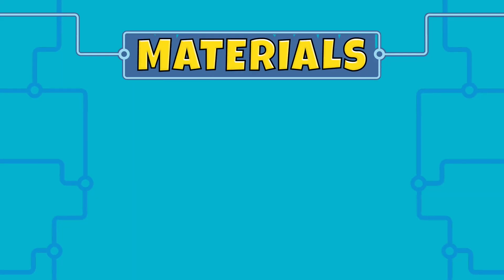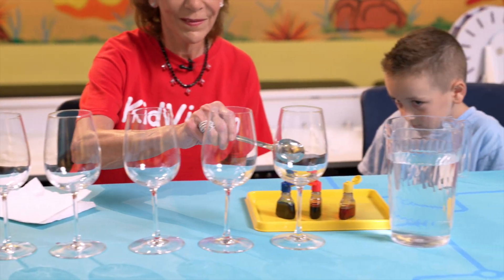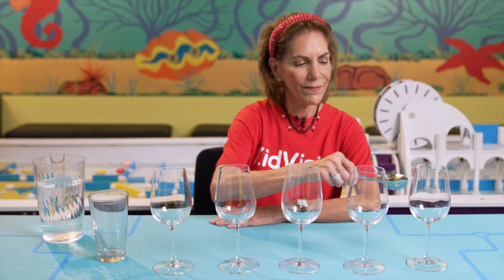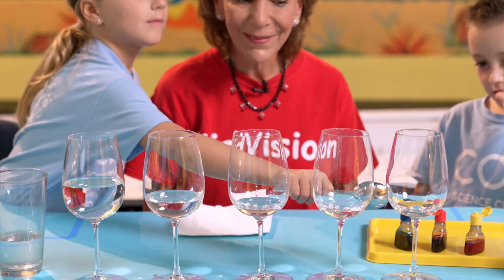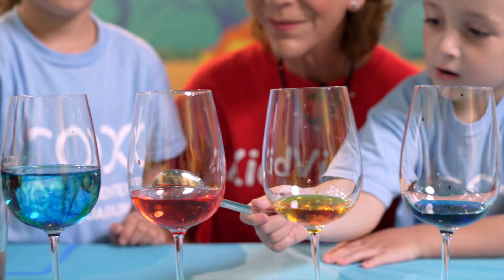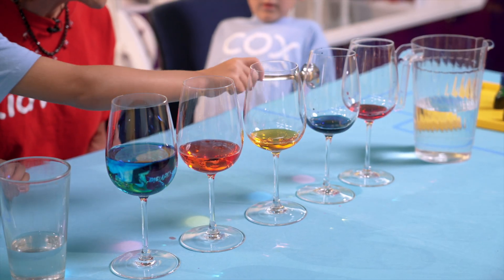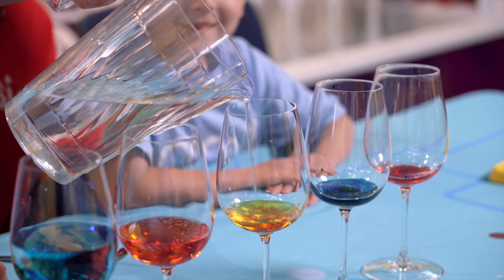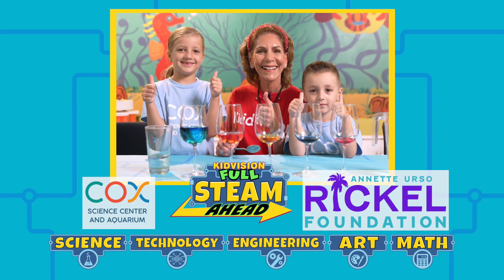Water Xylophone with ART | KidVision Full STEAM Ahead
Join Miss Penny from KidVision Pre-K for the sixth KidVision Full STEAM Ahead virtual summer series activity, Water Xylophone!

Materials needed:
- food coloring
- 4 glass cups
- spoon
- water

With special thanks to The Annette Rickel Foundation for their philanthropic support. Full STEAM Ahead activities were filmed at the Cox Science Center and Aquarium.